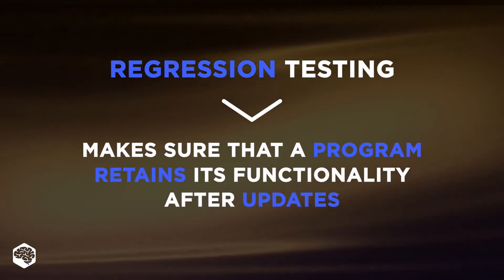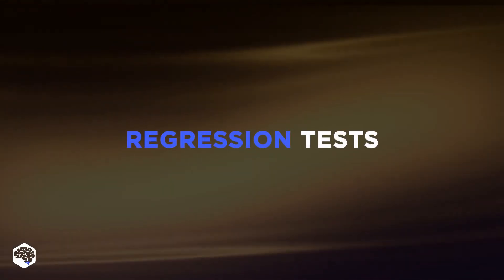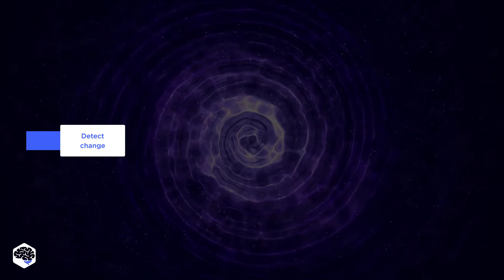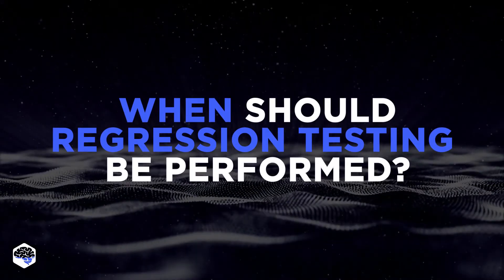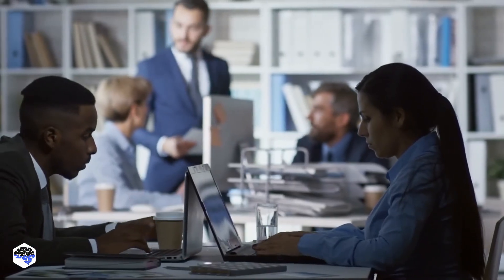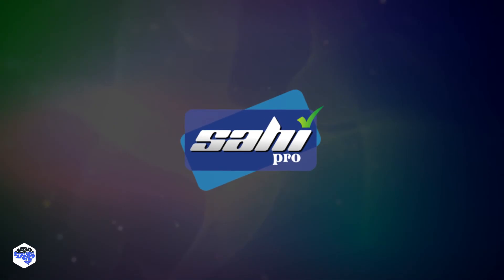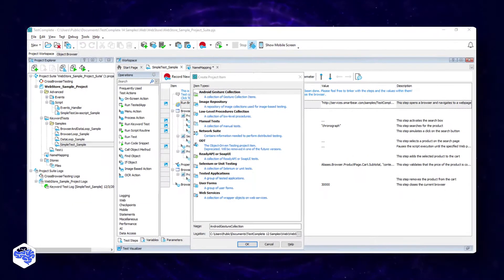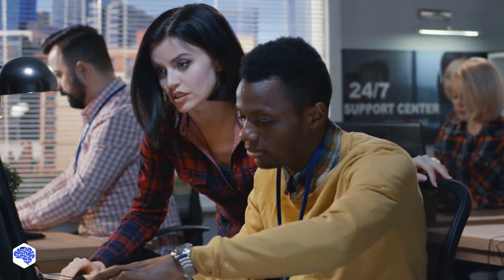5 MUST-HAVE STEPS OF REGRESSION TESTING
Wondering what is regression testing and when you need one? Just watch this video.

▶ About this video:
Regression testing aims to make sure that a program retains its core functionality after new updates.
Regression testing uses test cases that have already been used. You need to re-execute them to check if the new changes caused bugs or issues in functionality. Regression tests can focus on one unit of code, interacting units of code, or the whole codebase.